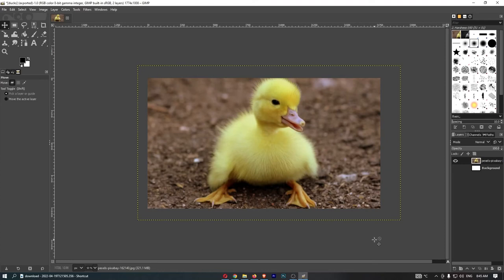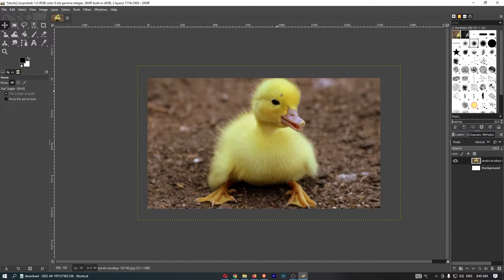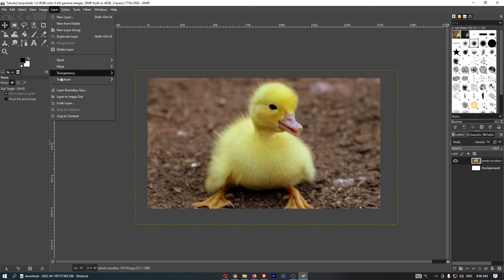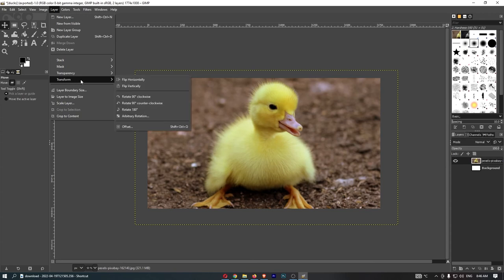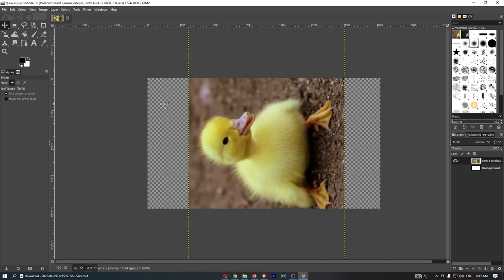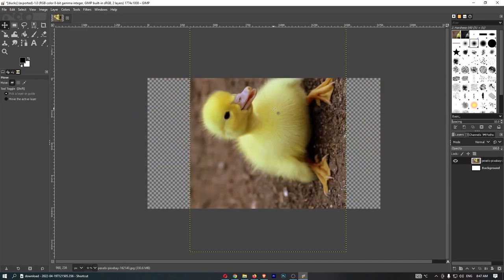How To Rotate Image in GIMP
In this tutorial I will show you How To Rotate Image in GIMP